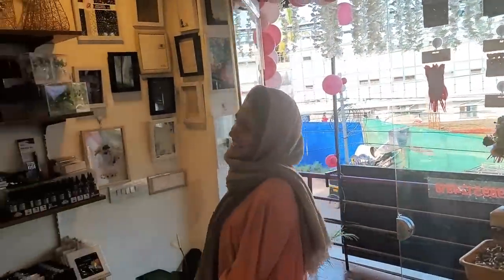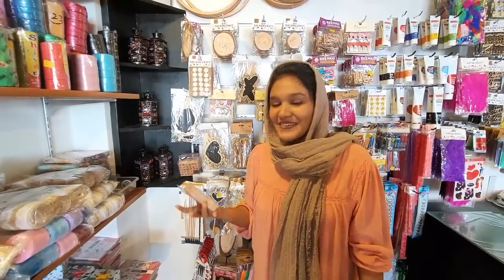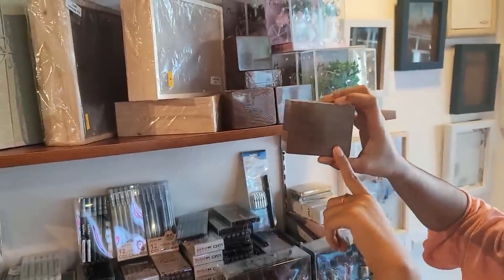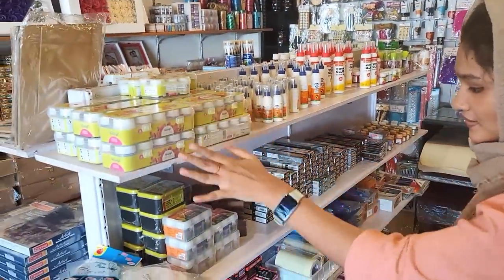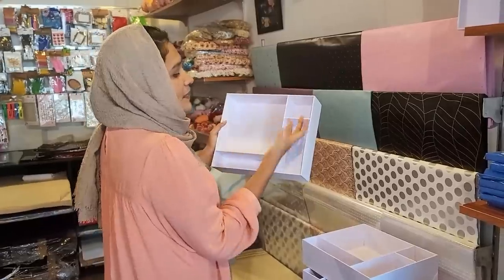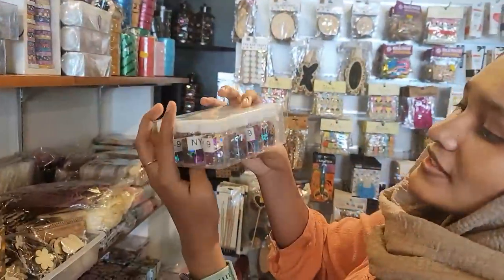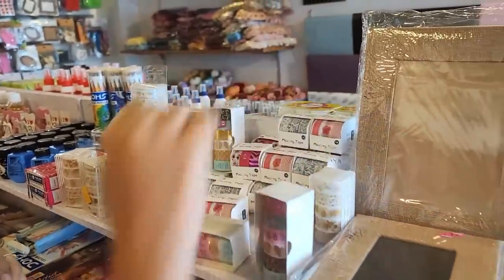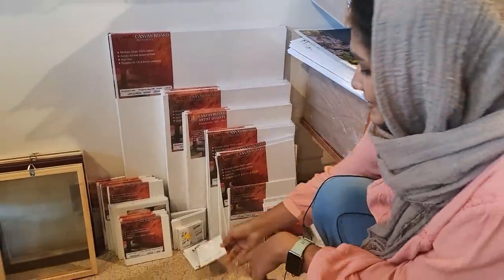Everything you need | Art and craft materials | Art city online store | Malayalam | Safa with pen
Hello everyone,
one of the most frequently asked questions is where do i buy my stationery supplies from.. i didn't really have an answer for that till i found Art city. you can get everything at a cheaper price there. Do check out their online store via Instagram or WhatsApp

store Address :
Art city
Tirur
Near family wedding center
Bustand

This video contains paid promotions.